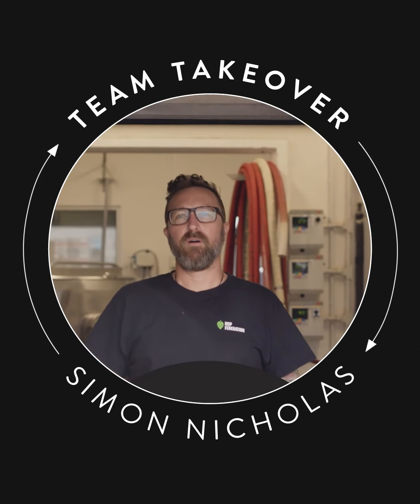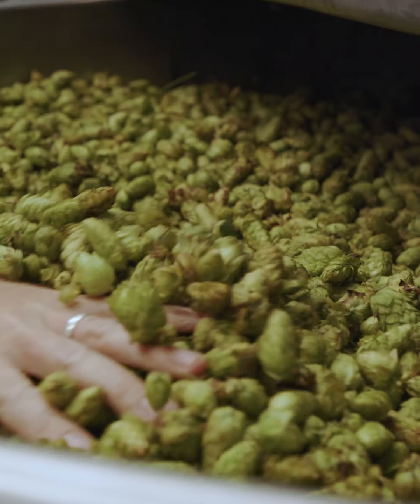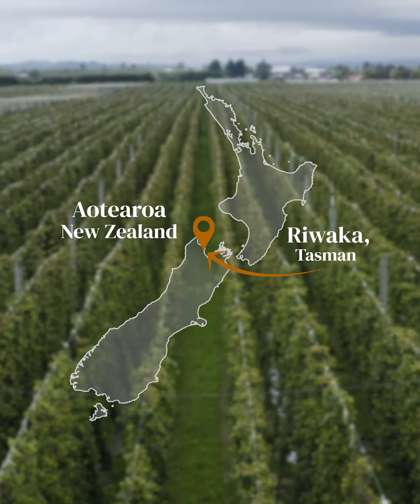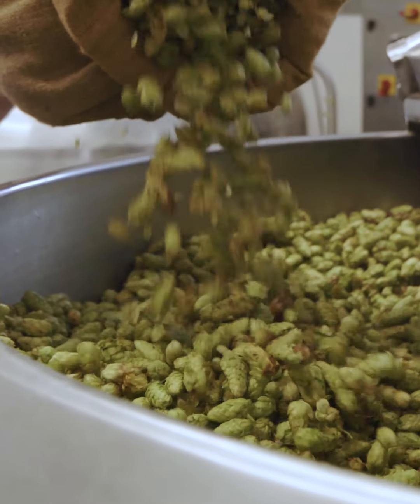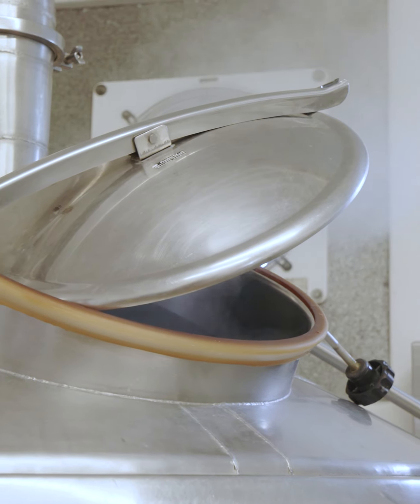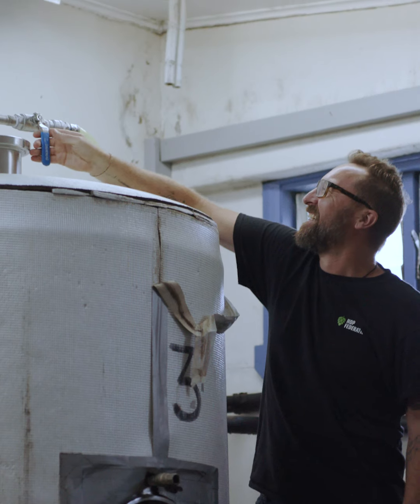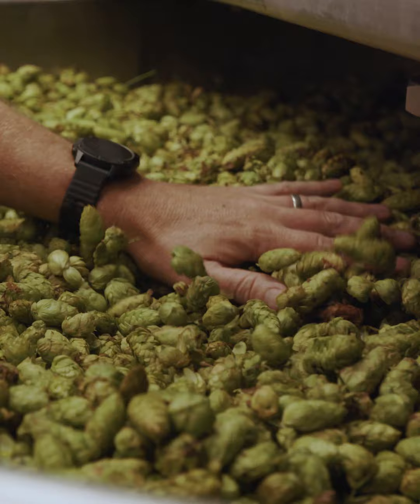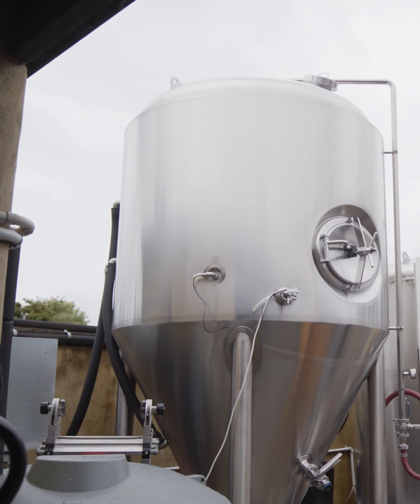Kono - Meet Simon from Hop Federation